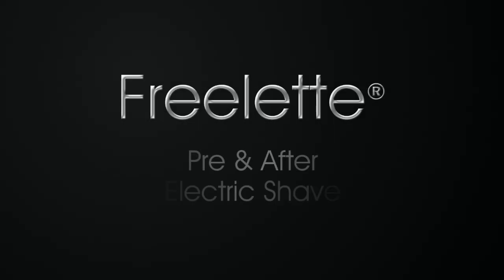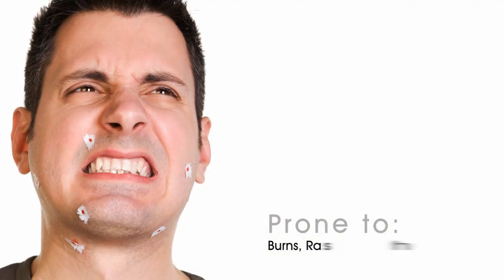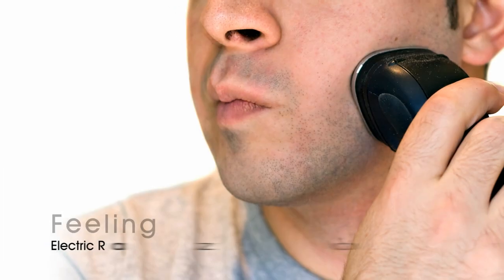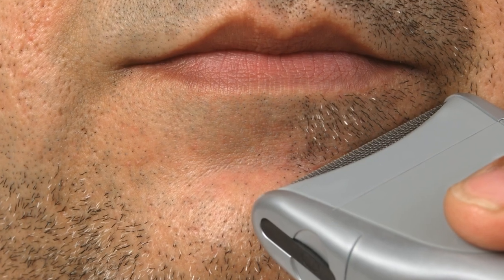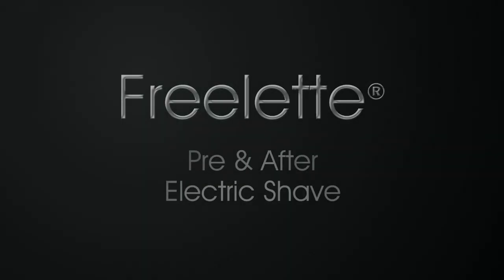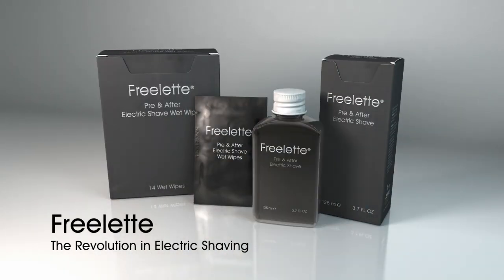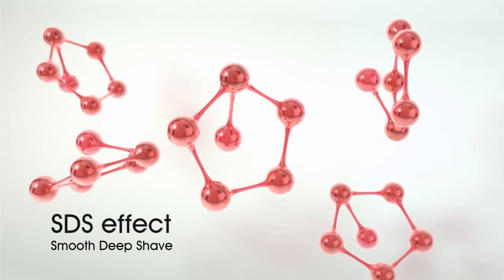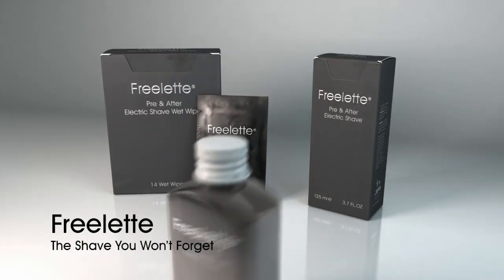Freelette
Freelette is the latest advance in the science of shaving, and it makes shaving with an electric razor more effective than a manual shave.